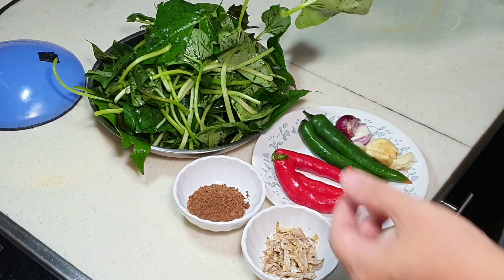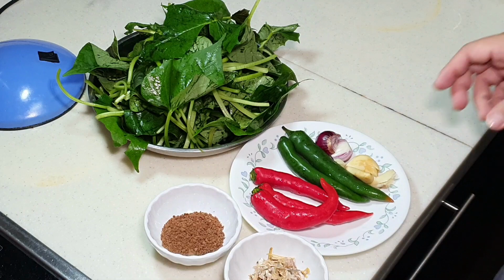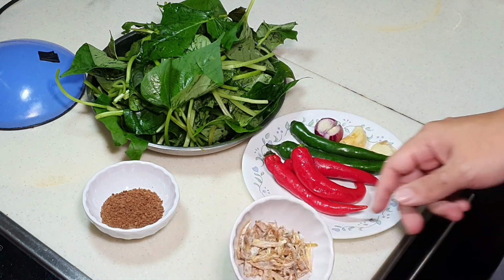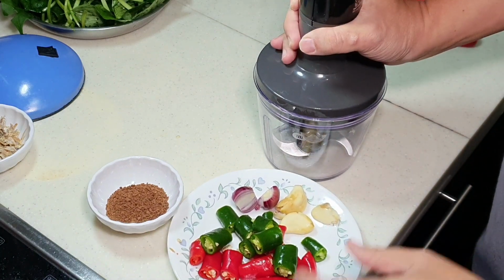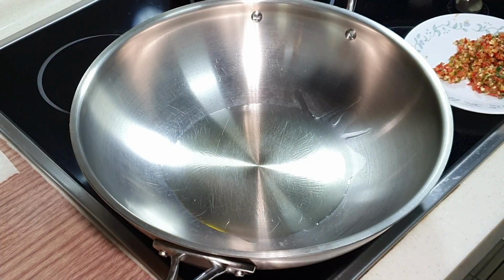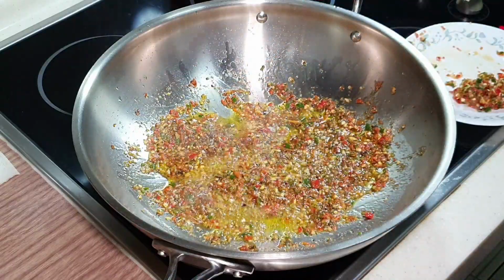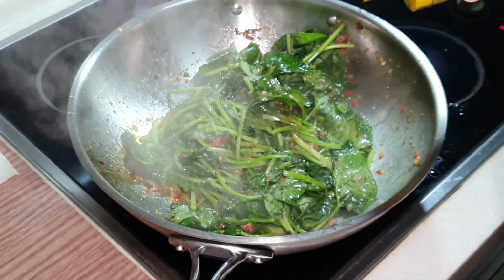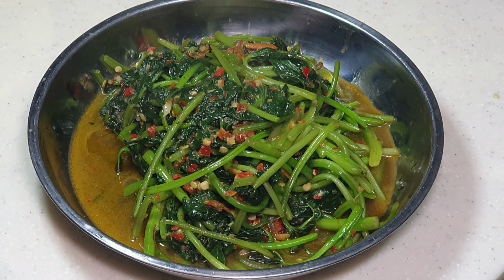Stir fry sweet potato leaves with sambal belacan 番薯叶炒belacan